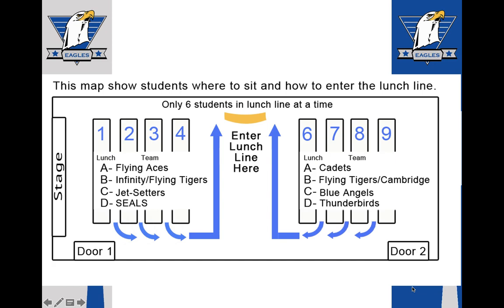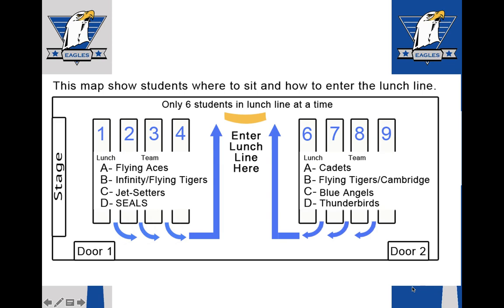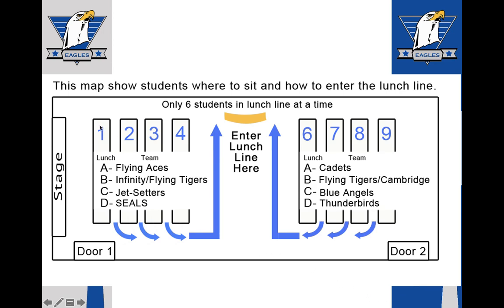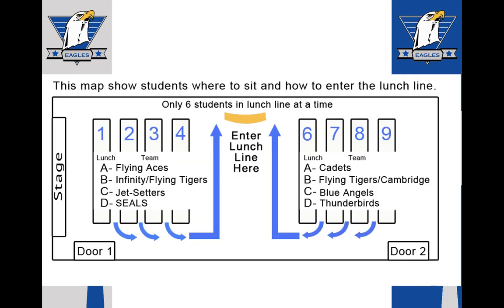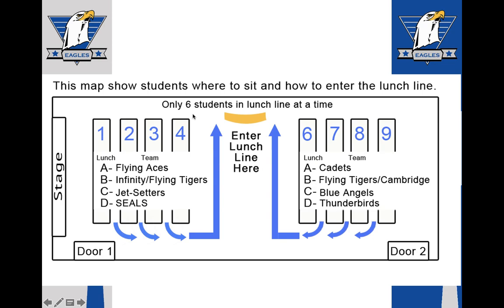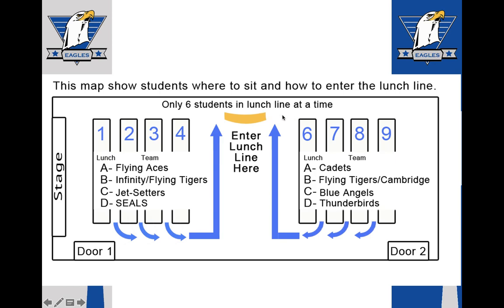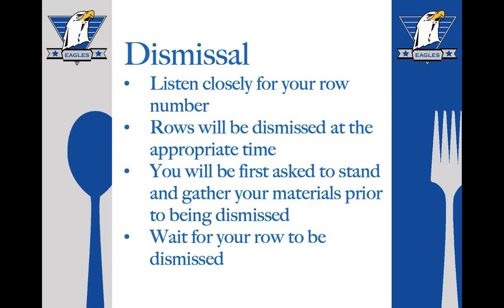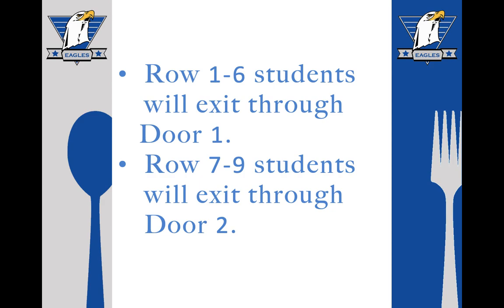Lunch Room Expectations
Paul R. Smith Middle School - Cafeteria Expectations for 2021-22